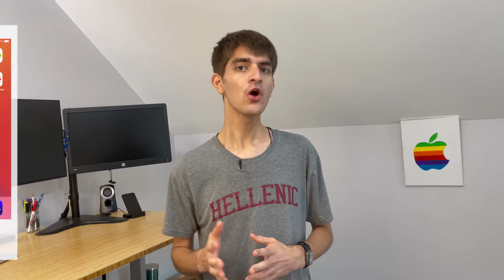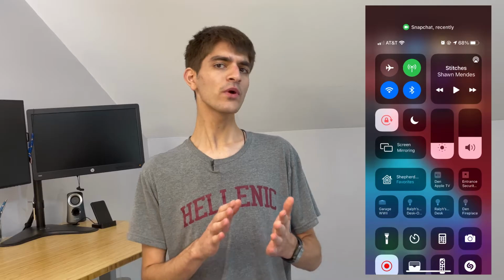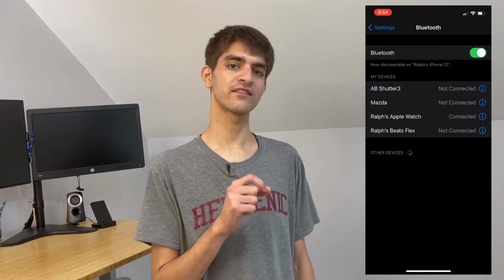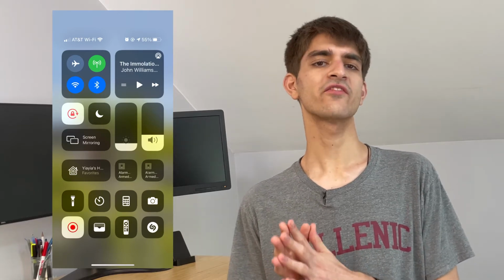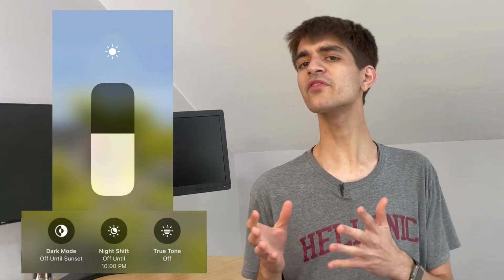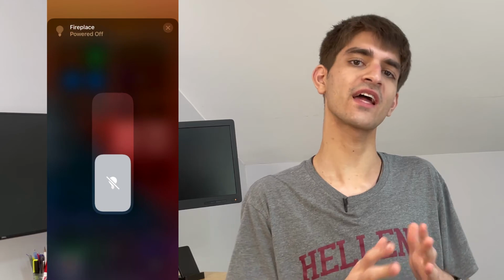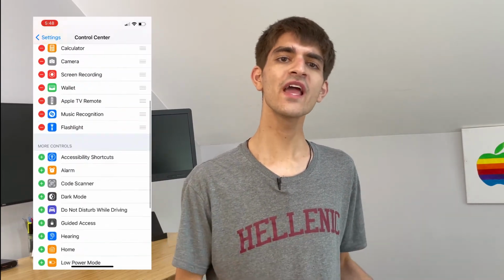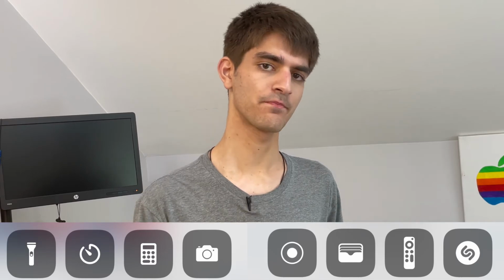Discovering Control Center’s Hidden Secrets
Control Center is an easy way to access important settings and features like your WiFi, screen brightness, volume, and music. So, let’s look at everything Control Center can do, discover it’s hidden secrets, and learn how to customize it to your liking.

* Apple Support: Access Control Center on your iPhone and iPod Touch
* iMore:Everything you can do with Control Center on iPhone and iPad
* AppleInsider: How to use the new Control Center features in iOS 14
* DigitalTrends: How to take control of the Control Center in iOS and iPadOS